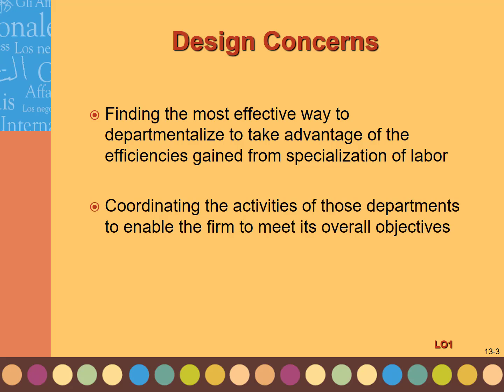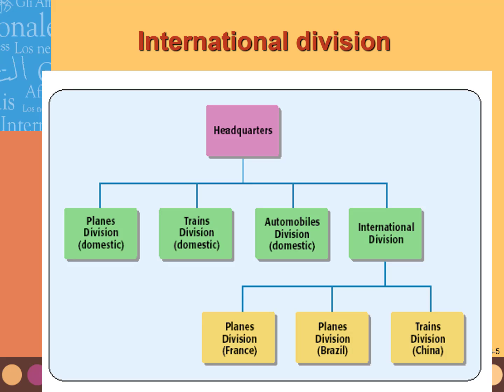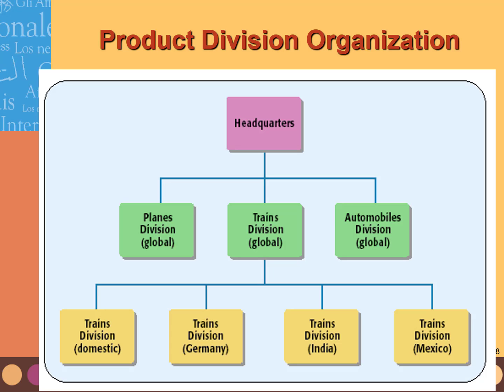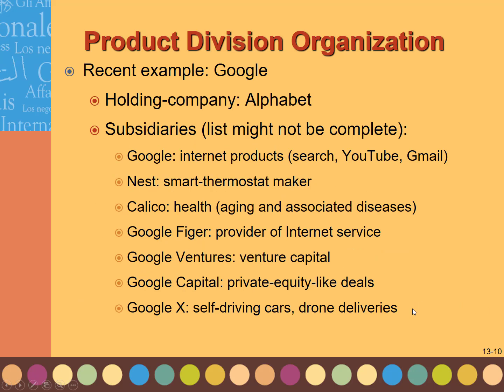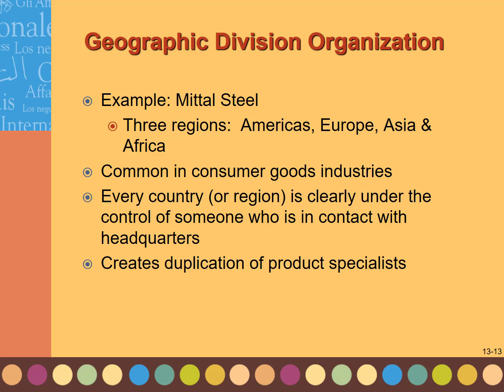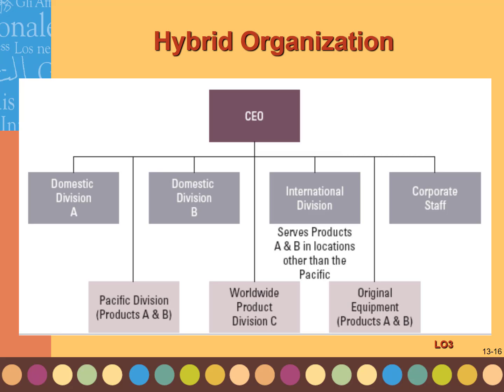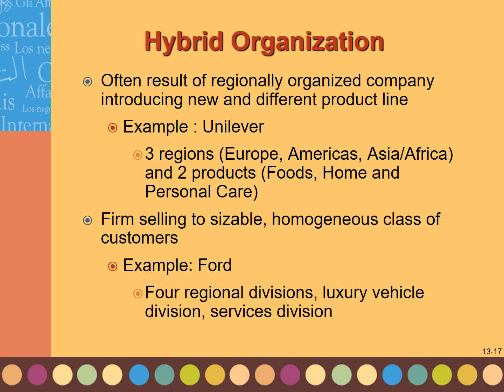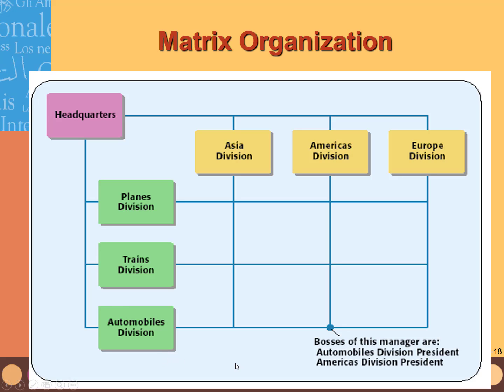BUS446 Chapter 10